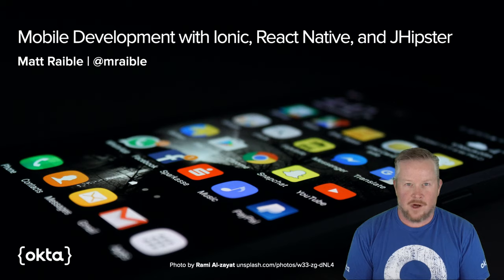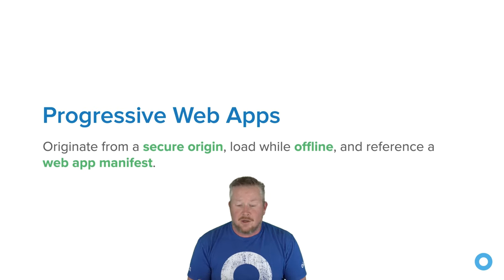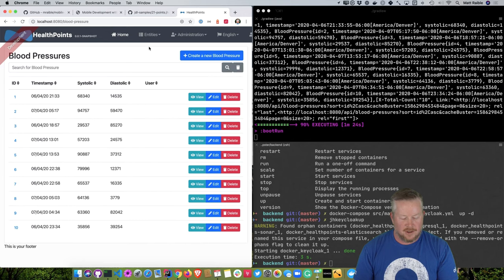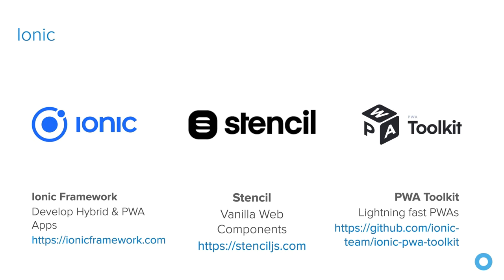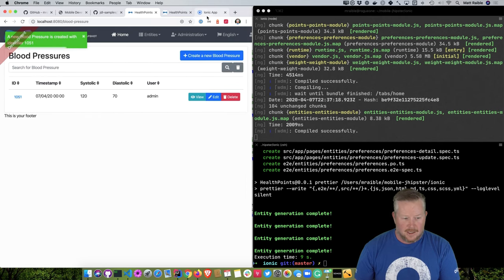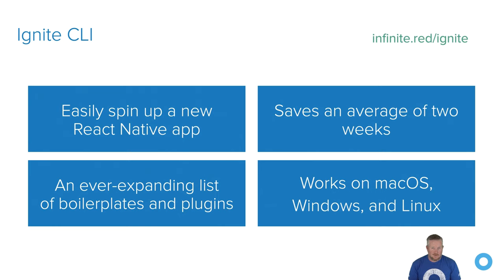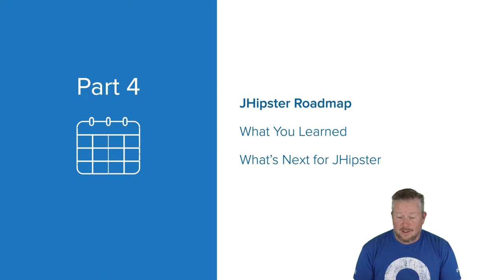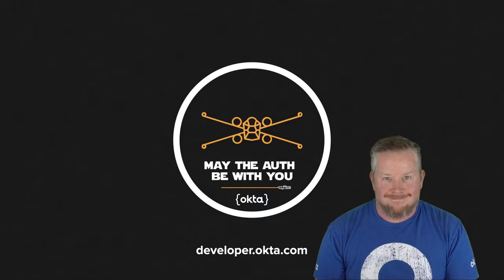Mobile Development with Ionic, React Native, and JHipster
Mobile development offers a lot of options. To develop native apps, you can use Java or Kotlin on Android. On iOS, you can use Objective C or Swift. There are other options, too. You can build hybrid mobile apps and Progressive Web Apps (PWAs). Hybrid mobile apps are those created with web technologies (HTML, JavaScript, and CSS) that look like native apps. PWAs have the ability to work offline and act like mobile apps.

In this presentation, you'll learn more about a few different mobile technologies: Ionic (with Angular), React Native, and PWAs. You'll walk away with knowledge of how to build mobile + Spring Boot apps in minutes with JHipster.